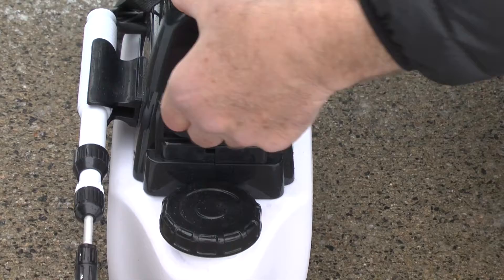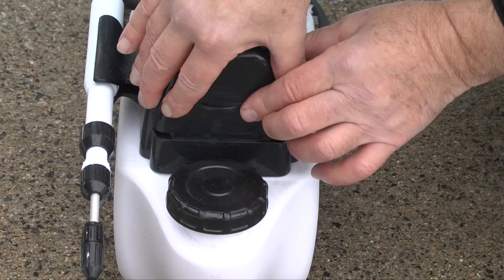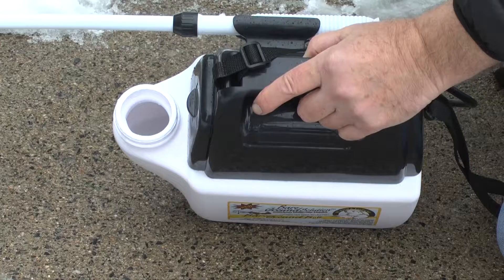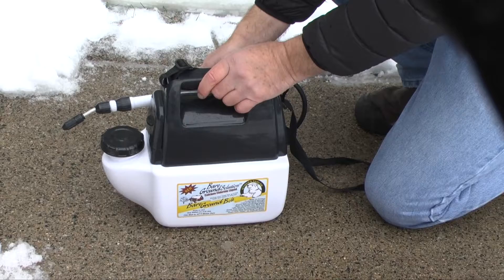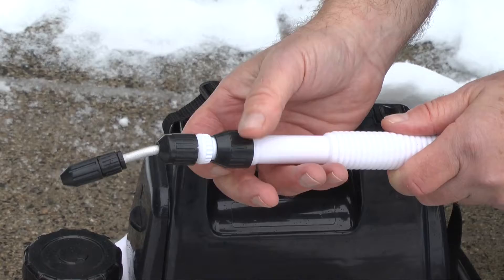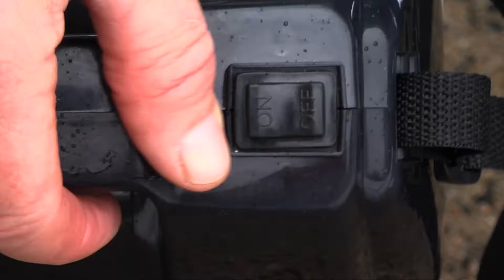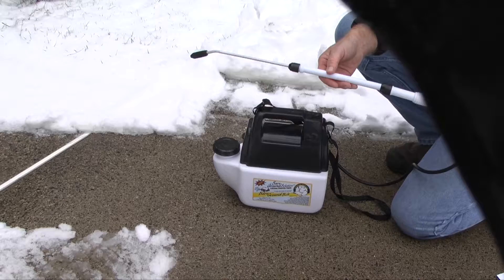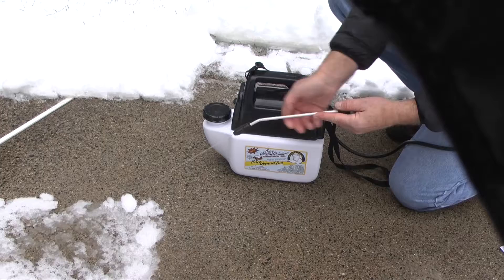Bare Ground Battery-powered Sprayer Instructions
How to use the Bare Ground battery-operated sprayer